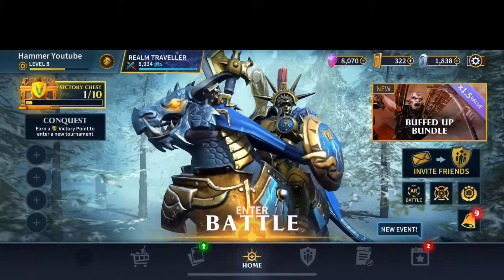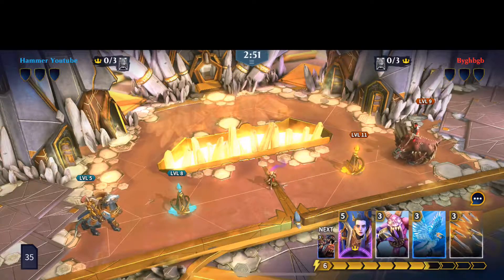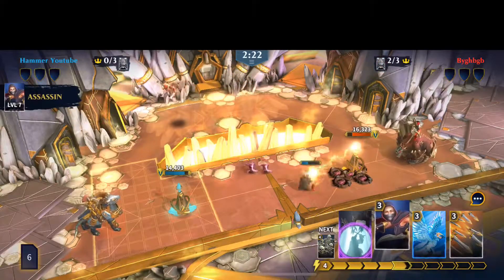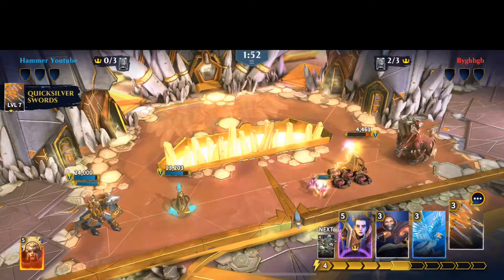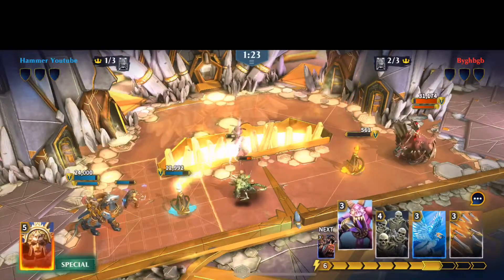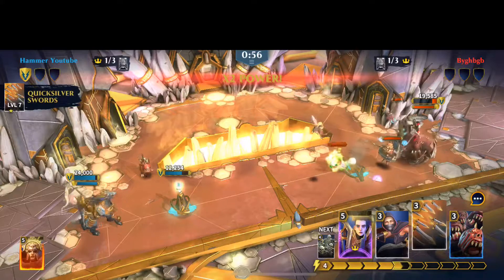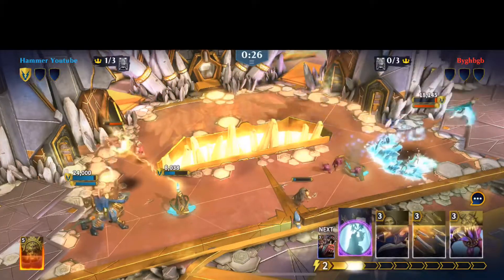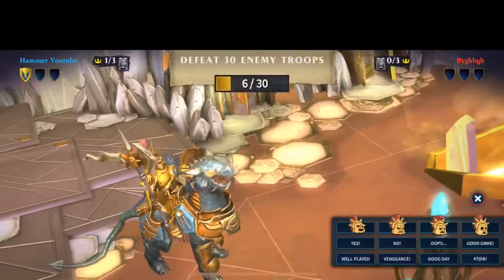War hammer Realm War Undead Army set up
Warhammer Age of Sigmar Realm War: Great undead army set up